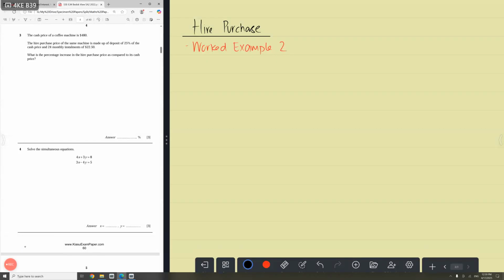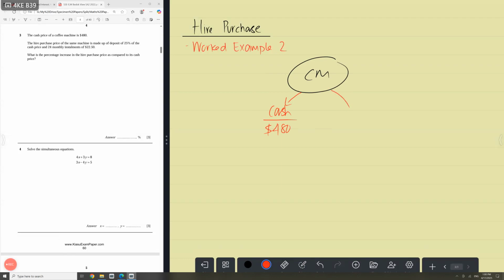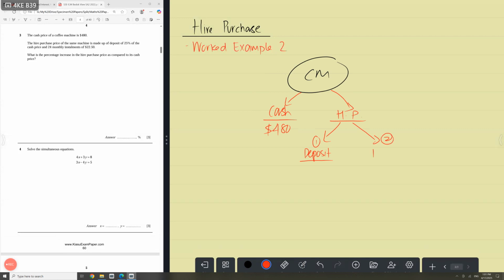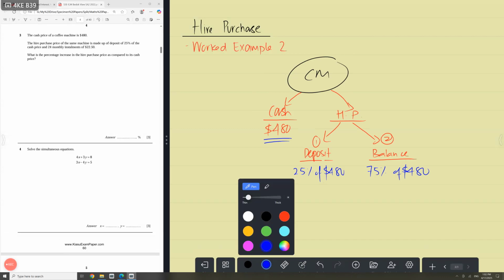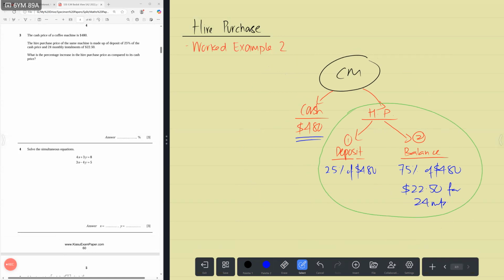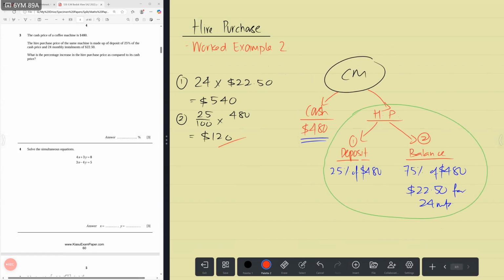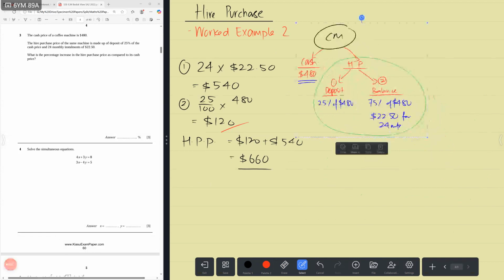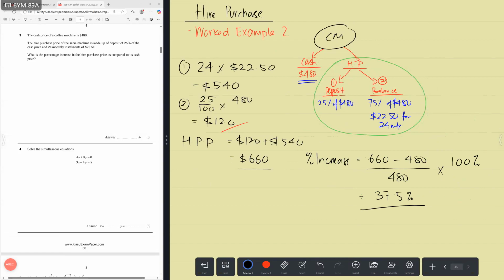Hire Purchase Worked Example 2